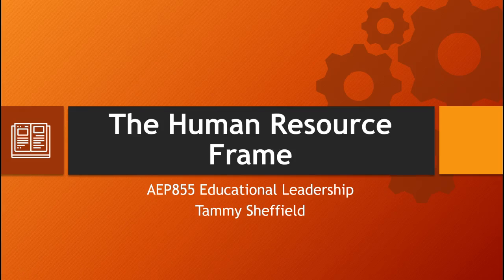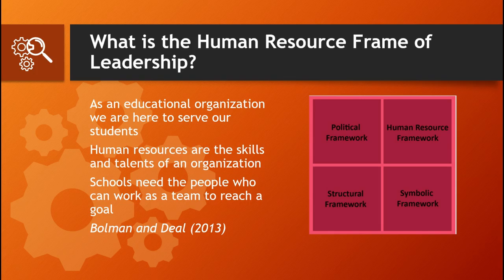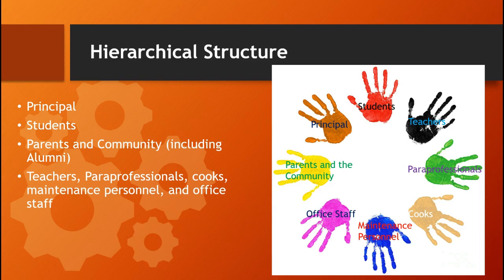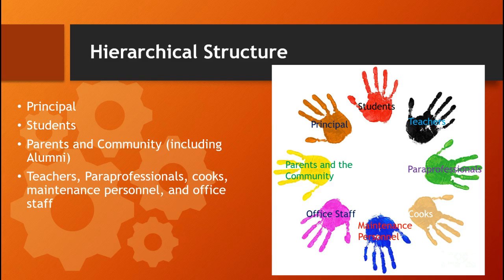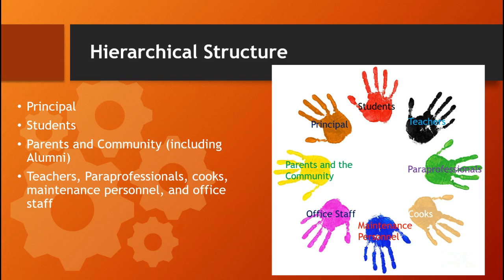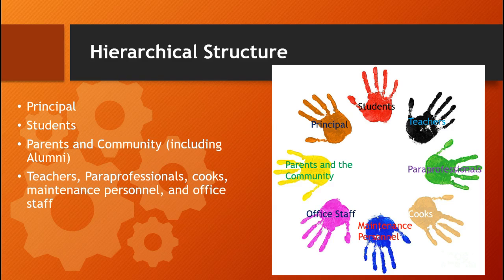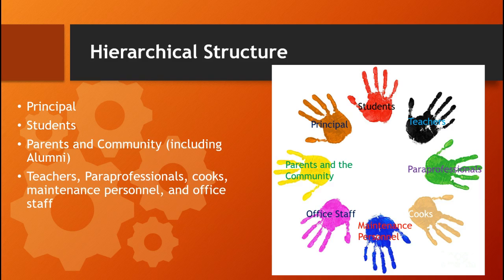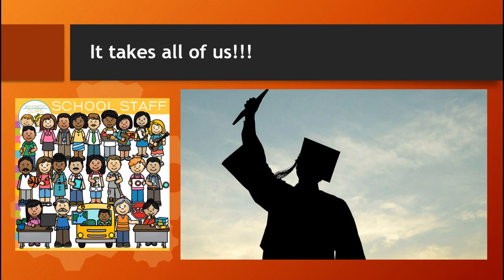AEP855: The Human Resource Frame